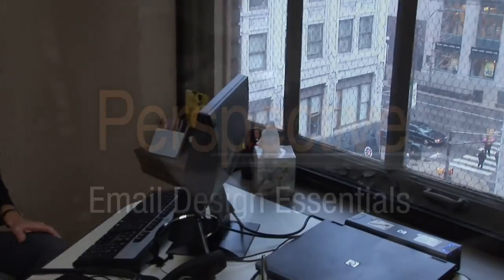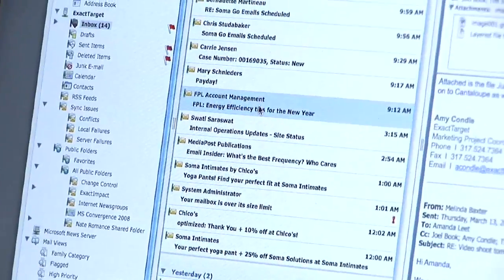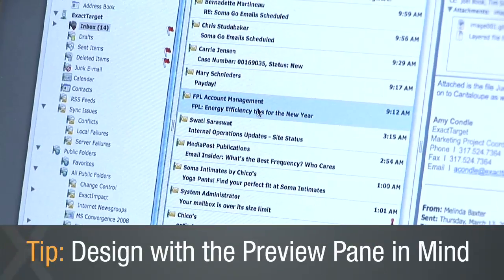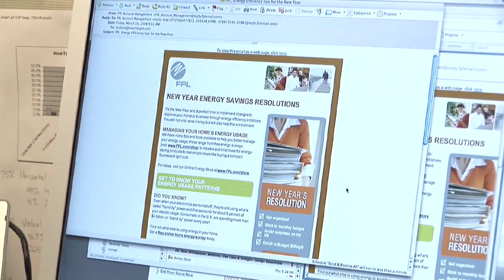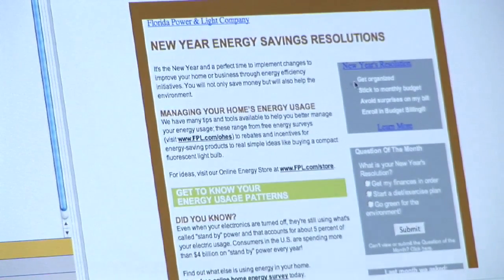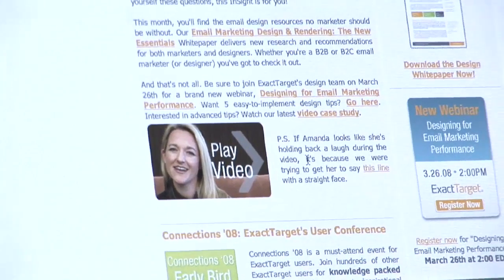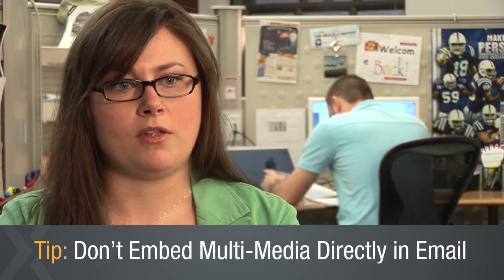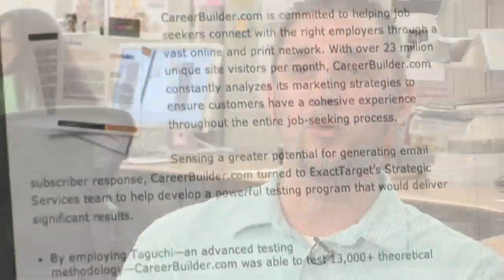ExactTarget: Email Design Essentials